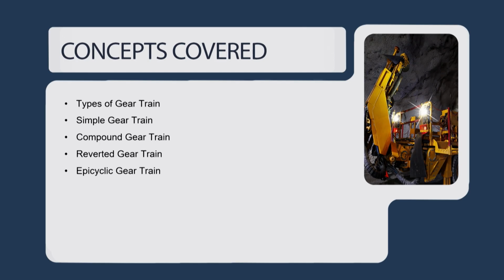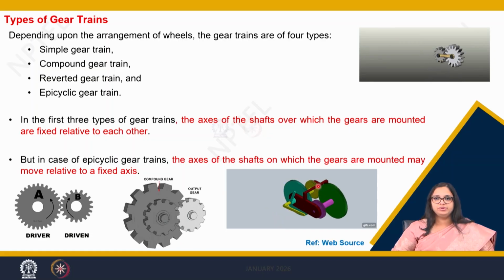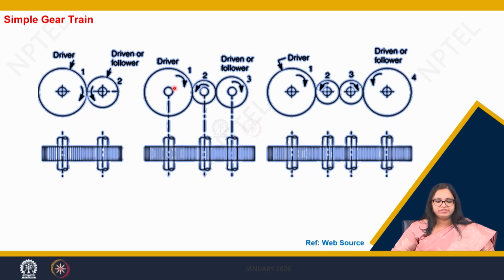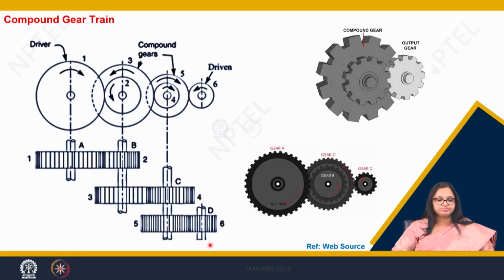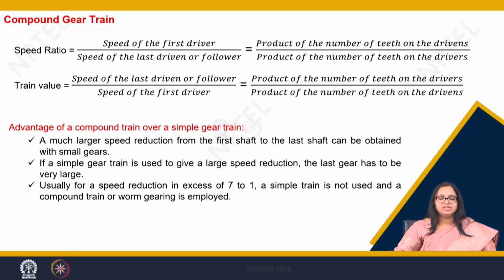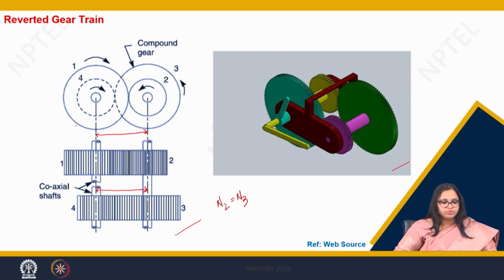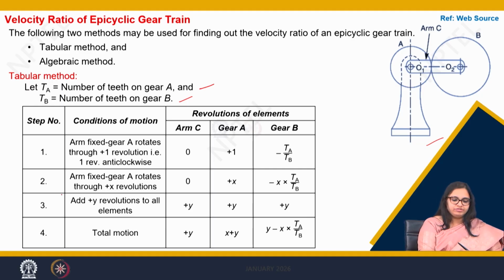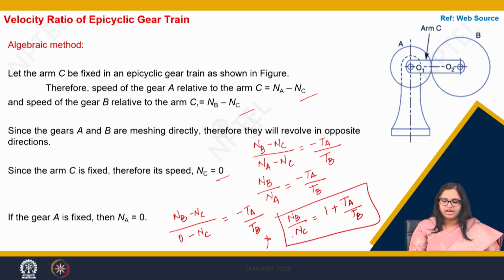Lecture 09 : Gear Trains